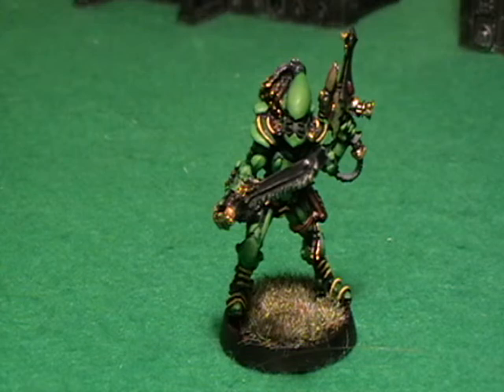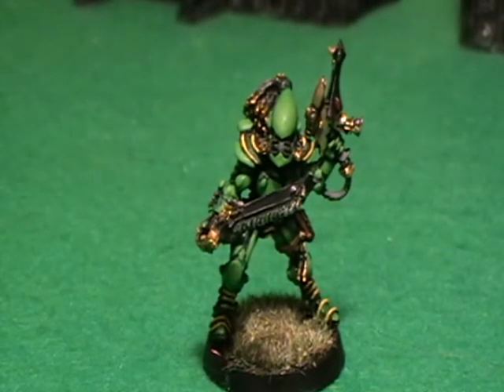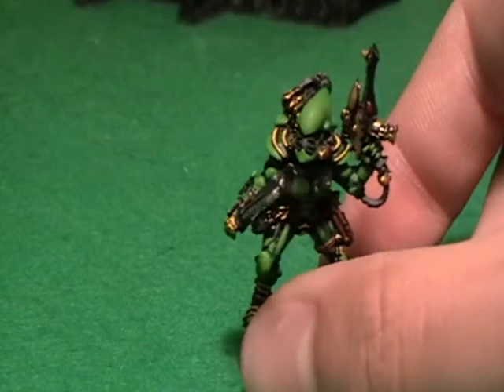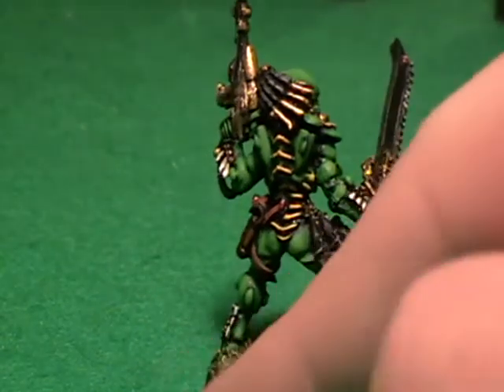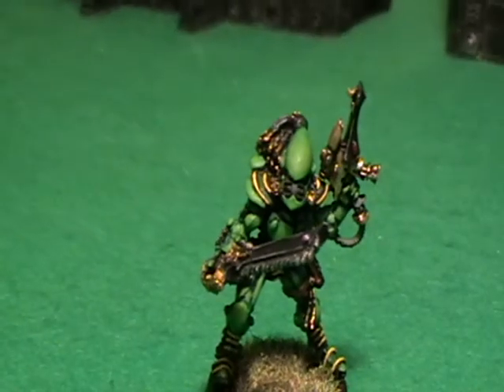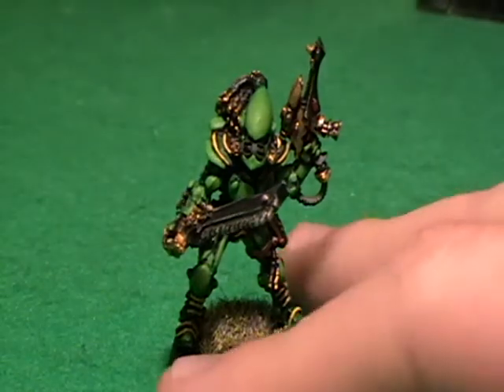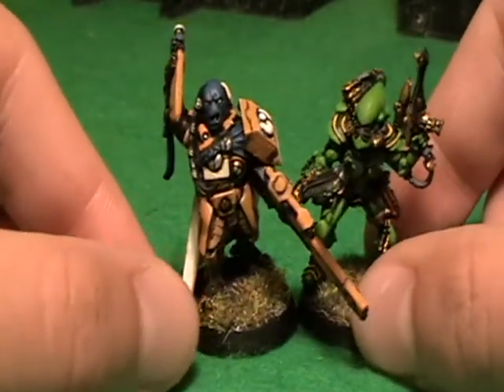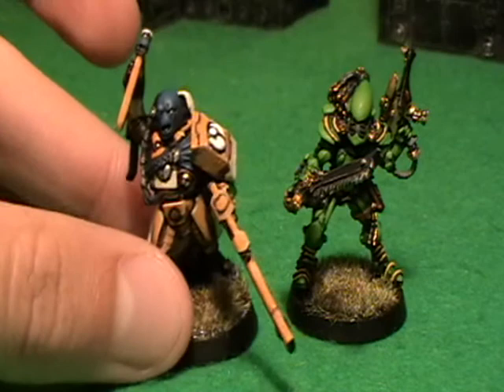Striking Scorpion Painted - Eldar WH40k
It's taken me almost 3 years, but I finally painted one of them!! Hope you like how it turned out.